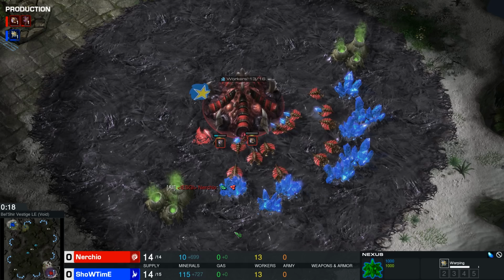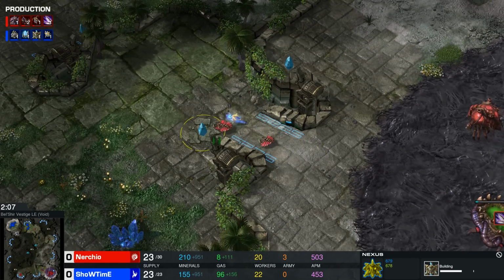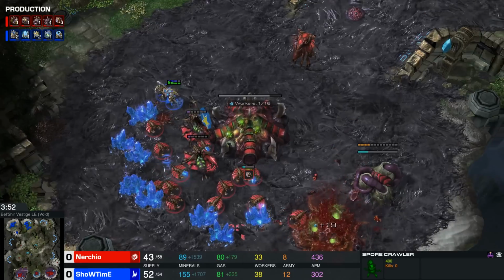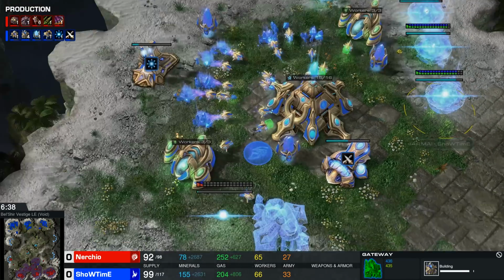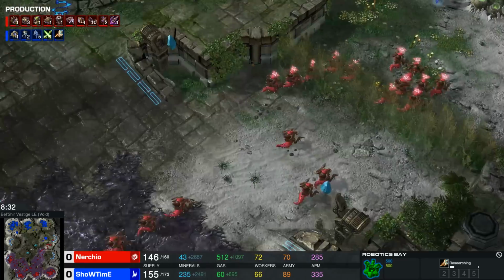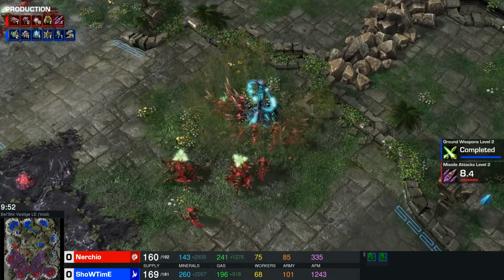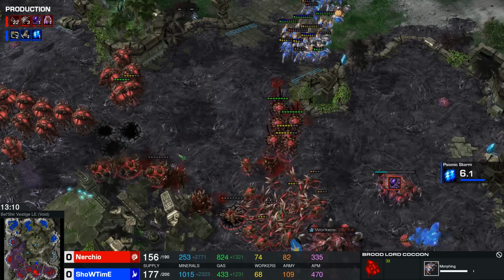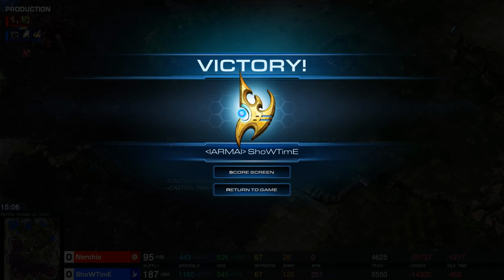StarCraft 2 Cast: Zerg vs Protoss! (Nerchio vs ShoWTimE)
Professional match of StarCraft 2 between Nerchio and ShoWTimE.

This is a macro focused game where both players manage to get very large armies out. However, it is played on one of the smaller and more difficult to expand on maps in the map pool, and eventually both players will have to face off.